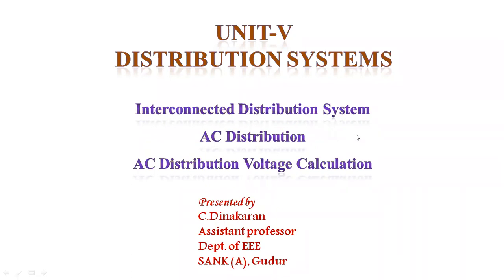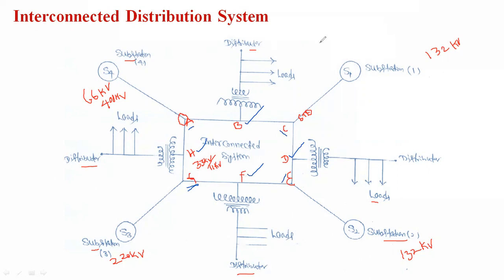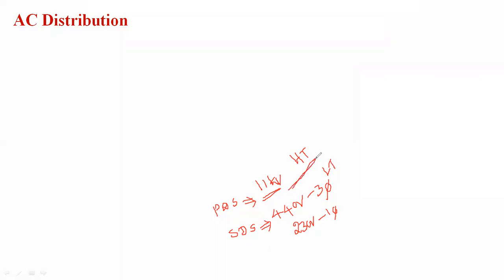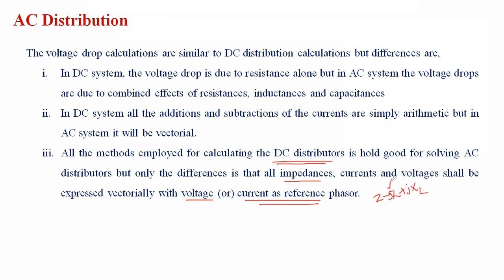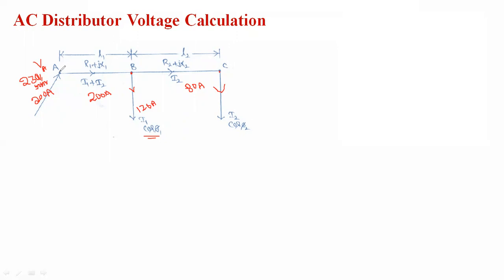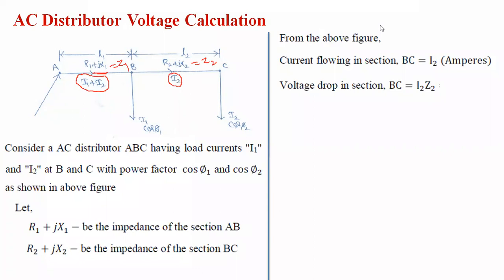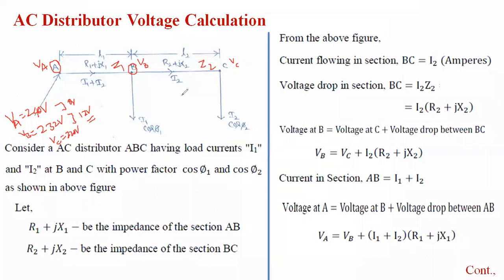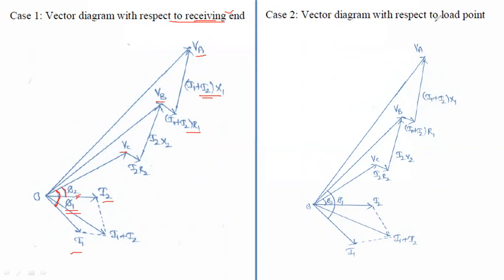Interconnected Distribution System & AC Distributor Voltage Calculation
In this video discussed about Interconnected Distribution System, AC Distribution & AC Distributor Voltage Calculation.